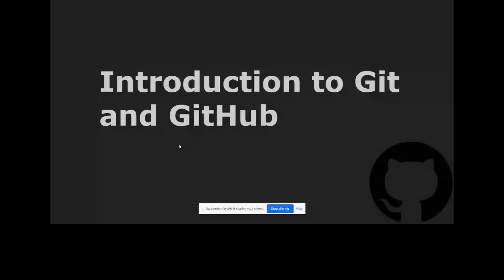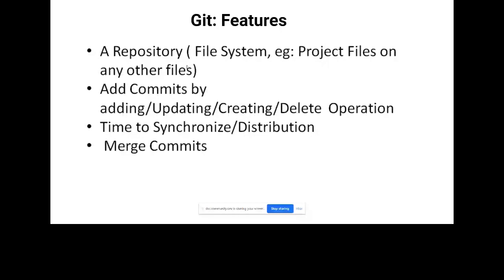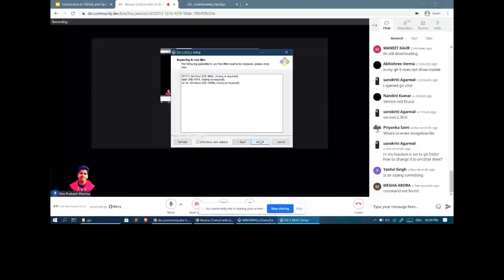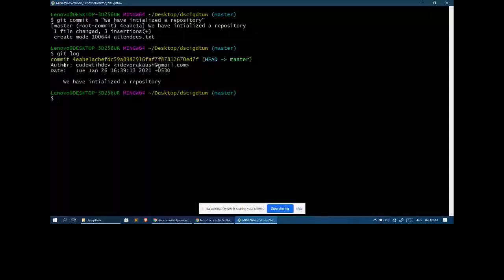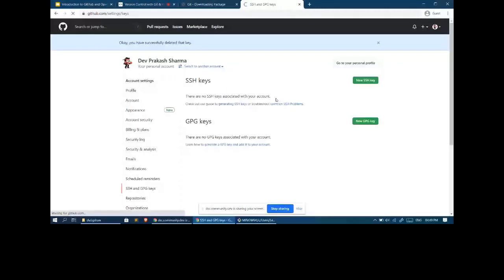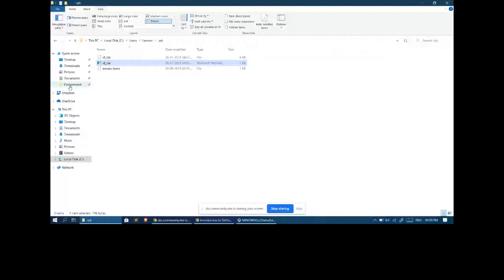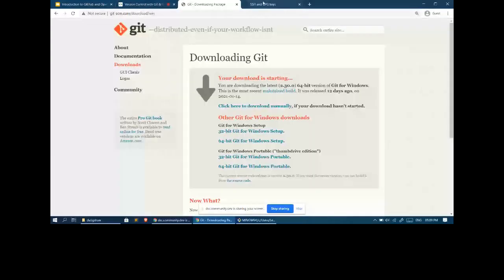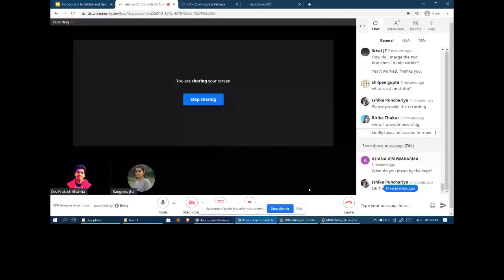Version Control with Git & Github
Learn Version Control with Git & Github from very basics!
This session is intended to ignite learners to start using GitHub as a tool for their remote learning and collaboration of projects as a team. We intend to start git installation to learn mostly used commands during software development, we shall learn to keep track of different versions of your code and configuration of files using GitHub. We will also go through how to set up an account in GitHub so that you can create your own remote repositories to store your code and repositories.